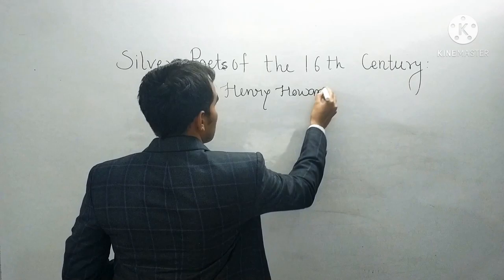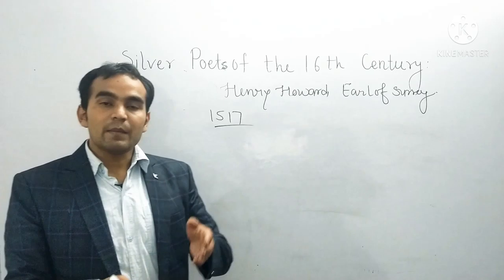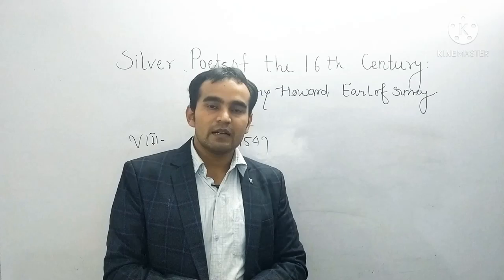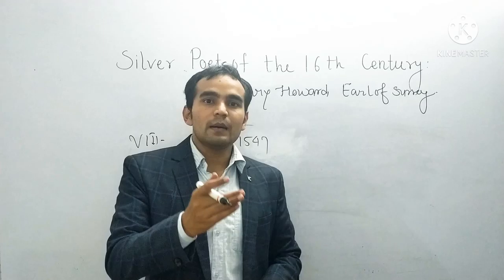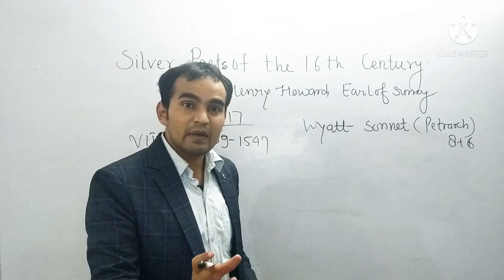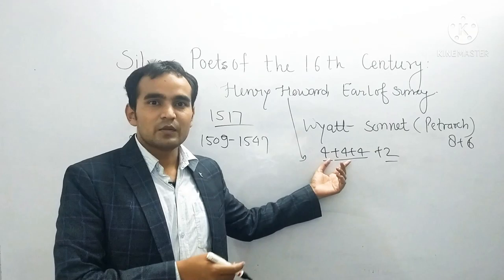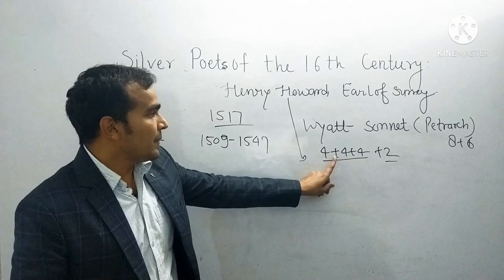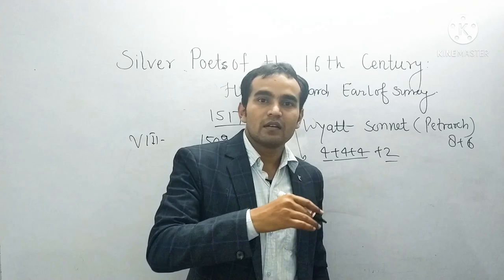Henry Howard Earl of Surrey: Life and Works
Henry Howard, Earl of Surrey
What is Golden Age in English Literature?
What is Silver age in English Literature?

English literature
Who was Astrophel and who was Stella?
Who are Silver Poets?
Why are they called Silver Poets of Sixteenth Century ?
Sir Thomas Wyatt and Earl of Surrey stand at the very threshold of the elizabethan era.

Augustan Age
thomas wyatt
thomas wyatt and henry howard earl of surrey
Henry Howard as a sonneteer
Earl of Surrey  biography
Earl of Surrey sonnets
Henry Howard poems
dal of Surrey  biography in Hindi
Silver poet
Silver poetry
Wyatt and majbur events
Wyatt introduced sonnet in England
Surrey introduced blank verse
 Charge of adultery
Literary background of 16th century
Earl of Surrey
Sir Walter Raleigh
John Davies
Sir Philip Sidney
Who introduced English sonnet in England?